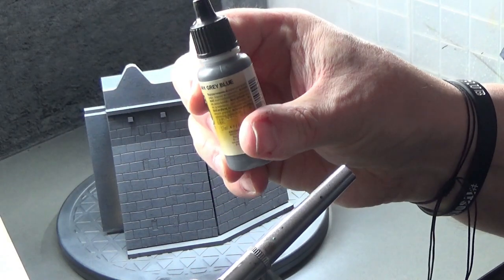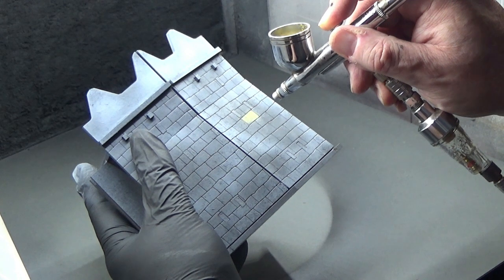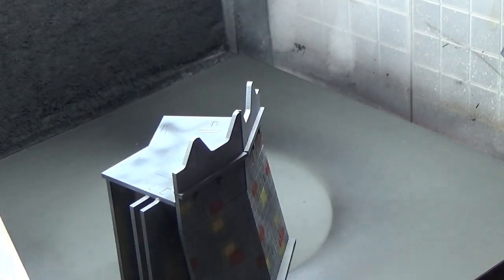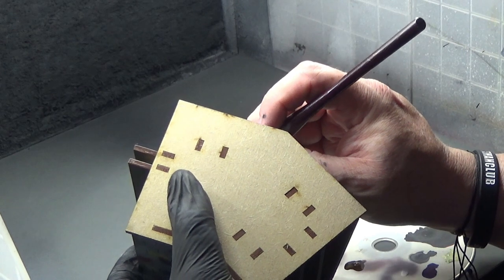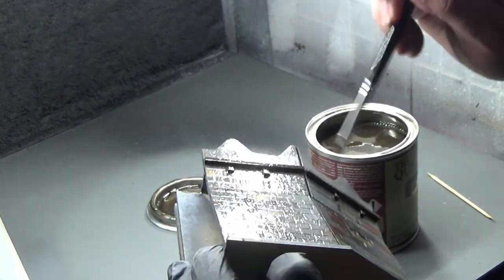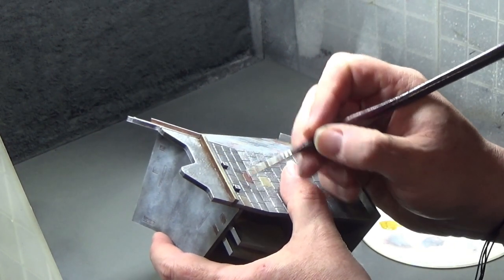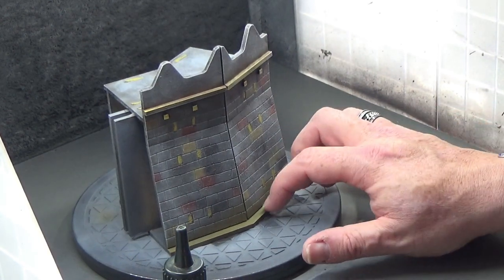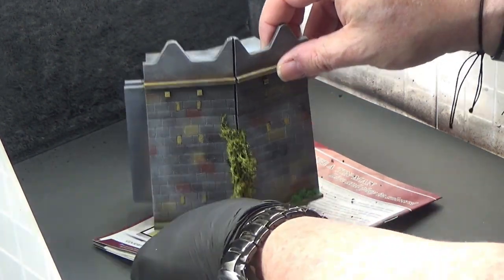MDF Terrain Episode 10 Painting Building 5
And here we continue the series of videos where I focus on MDF terrain, This is where we paint the fifth of the terrain kits courtesy of Andy at Wigan Wargames and RPG Club.